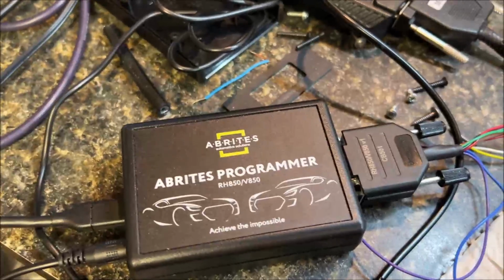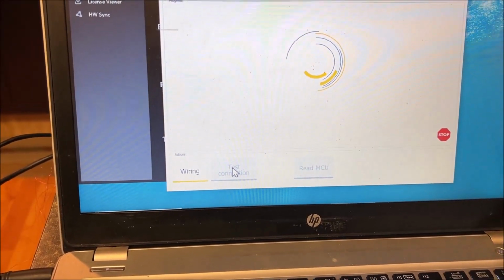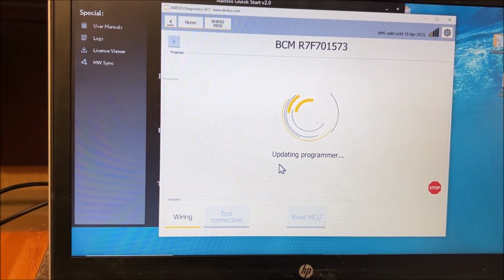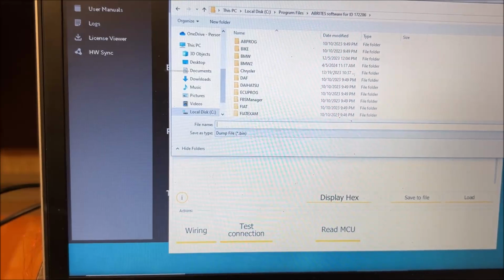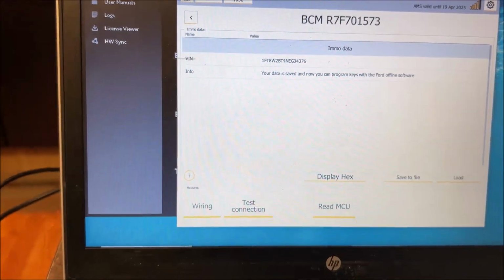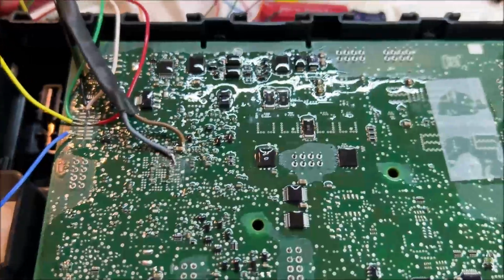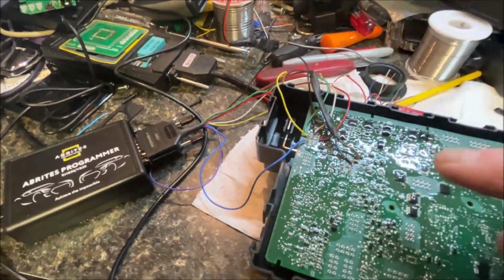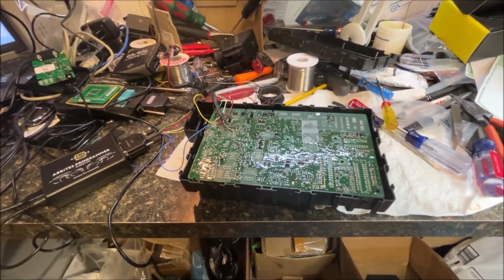RH850 programmer Ford BCM 2022 F250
Today we read a BCM with the RH850 chip from a 2022 F250 Watch along as we conquer this BCM, we show this BCM who's boss..  OK, maybe a little overboard, but it was a challenge.. don't try this without glasses and something to magnify it..